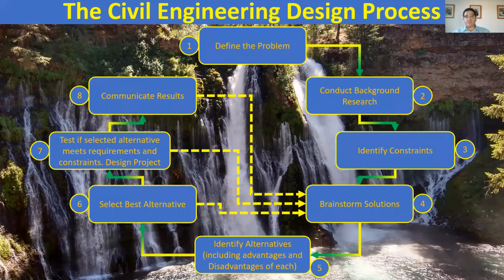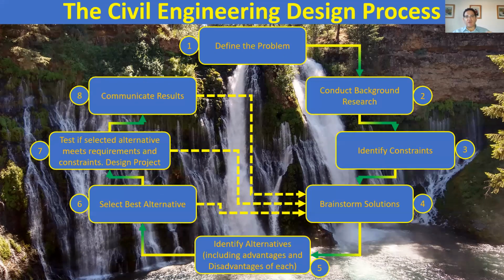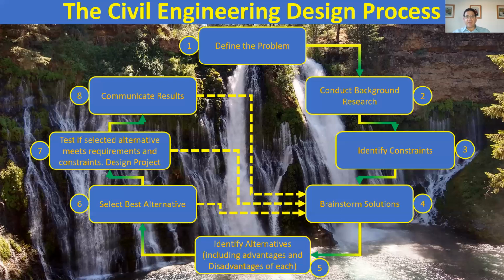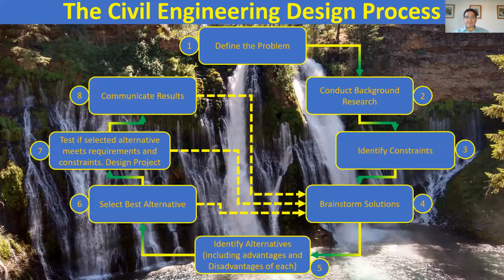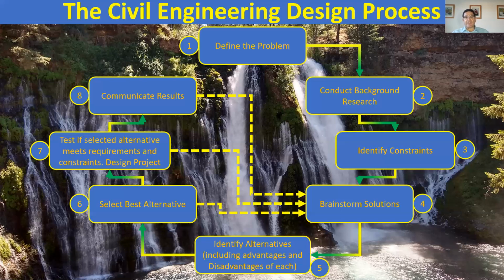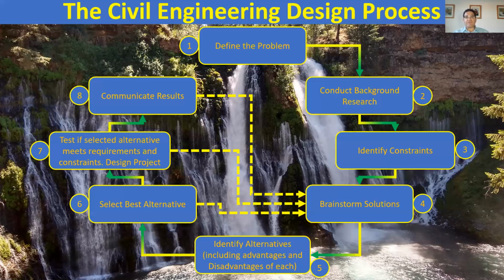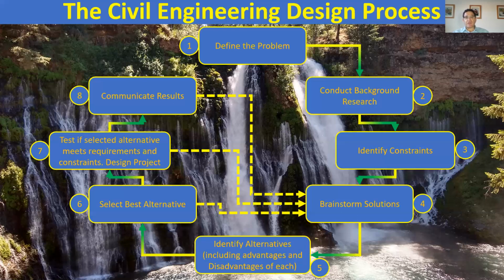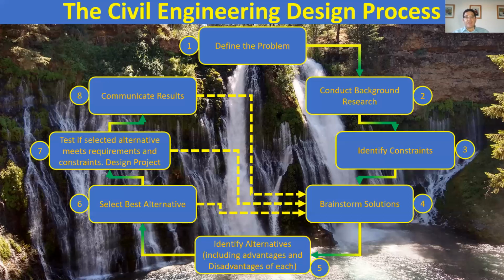The Civil Engineering Design Process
The civil engineering design process is made up of several steps that a civil engineer will follow in order to come up with a workable solution to a problem.

In civil engineering, more often than not, a workable solution involves the design and construction of infrastructure such as a road, a power plant, or a reservoir. The workable solution could also be an office building or someone’s home.

The facility that is part of the civil engineer’s solution must meet certain criteria such as seismic design criteria, structural design criteria, a city code, a fire code, or environmental criteria. Also, the facility must accomplish certain tasks that its proponents want to accomplish.

The videos describes the steps of the engineering design process that I follow on the projects that I work on.

It is important to note that engineers do not always follow the engineering design process steps as they are presented here.

It is very common for an engineer to select an alternative, check to see if it meets the requirements and constraints, see if it solves the actual problem and then go back to an earlier step to make modifications or to completely change the selected alternative.

The process of selecting an alternative, checking to see if it meets the criteria, and then going back to make changes is called an iteration.

Some projects require many iterations before an alternative is selected. This iterative process is indicated with the dashed arrows.